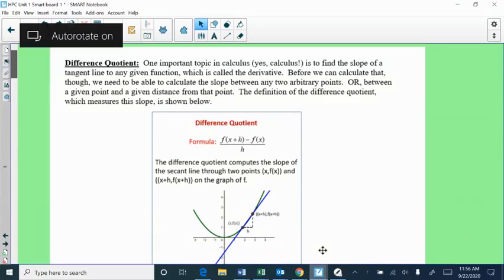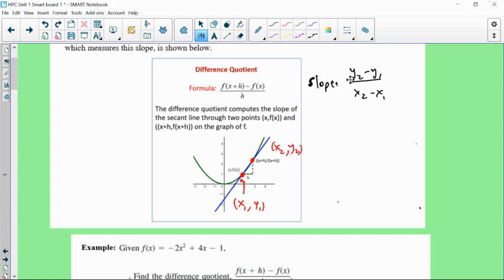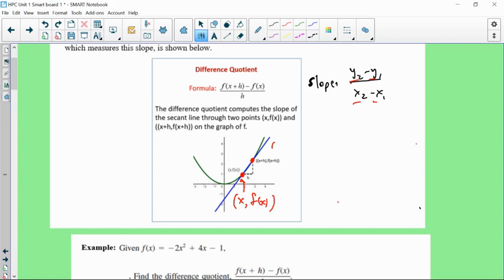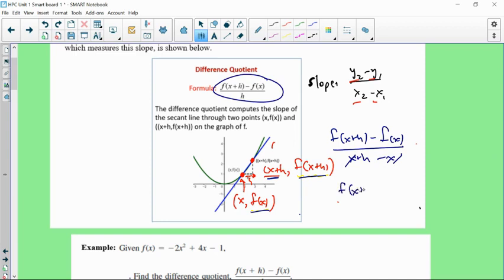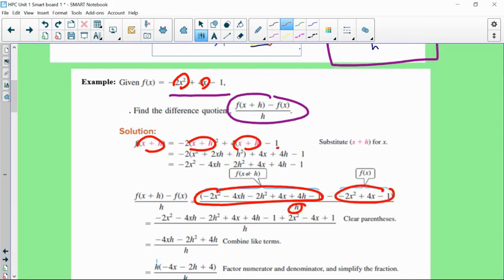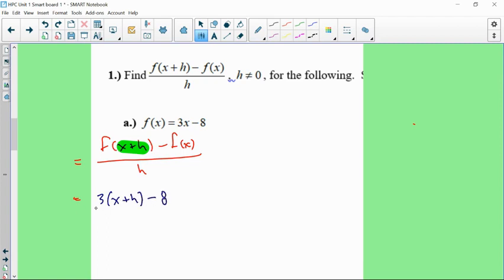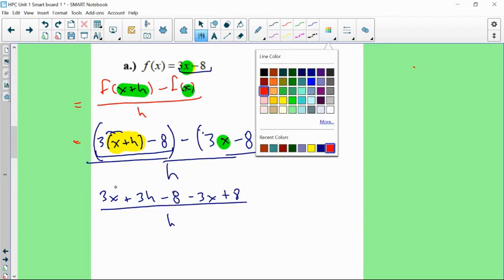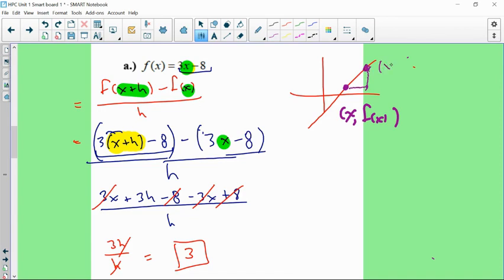(PS #4) Difference Quotient Video #1